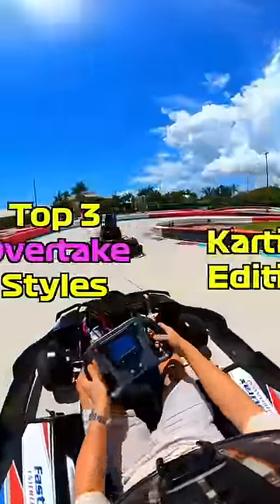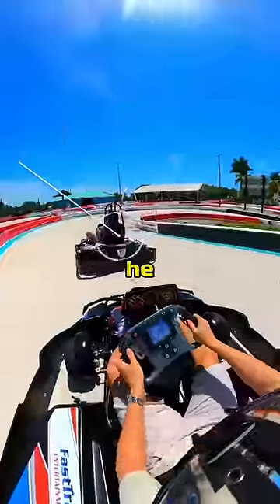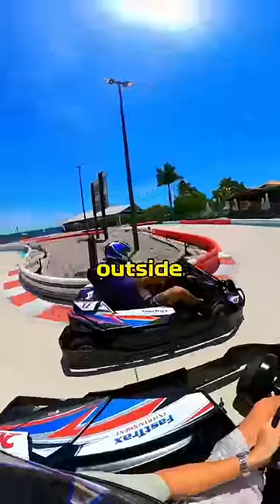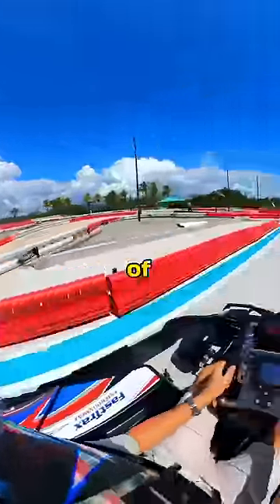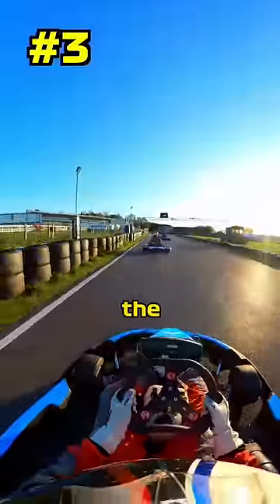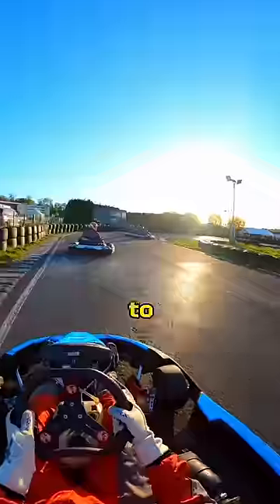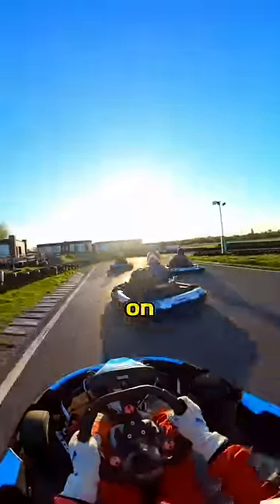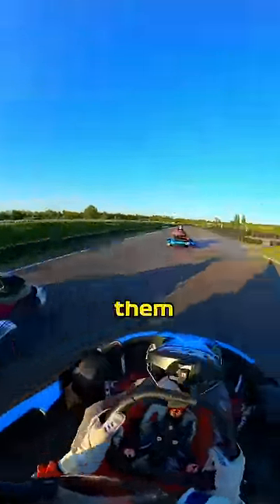Top 3 Karting Overtakes YOU NEED To Try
Here are the top 3 karting overtakes you need to try! #1, if you're stuck on the outside, try to pinch off the other kart by keeping the line tight, but then open up the steering as soon as you're on the power to increase the rate of acceleration. This is almost like having push to pass if you get it right! #2, The SWITCHBACK! - This one is all about getting the other kart out of position during a corner sequence. The trick is to think far enough ahead that you have the best exit speed out of the final corner... this one feels like a chess move when done correctly! #3, Is about being patient when commotion is ahead. If there are karts fighting ahead of you, try to stay back a little bit to have the best possible exit. If the timing is right, it's like having DRS turned on!

My Gaming Mouse 🖱️
My Heart Rate Monitor ❤️
Capture your own 360 footage 📷
My Gaming Monitor 🖥️
My Camera 🎥
My Mic 🎙️